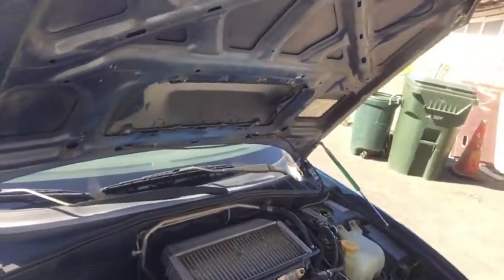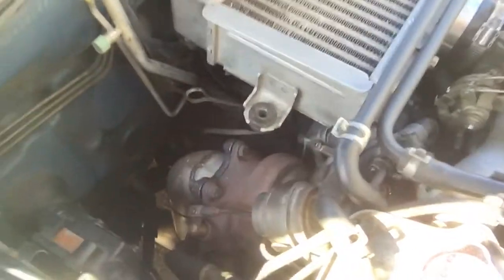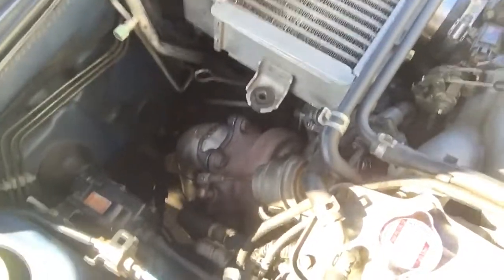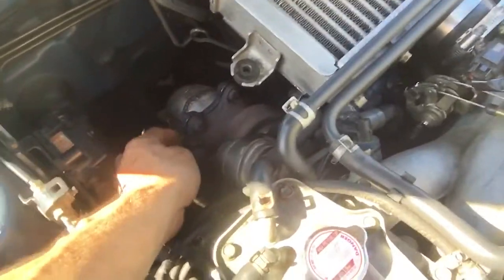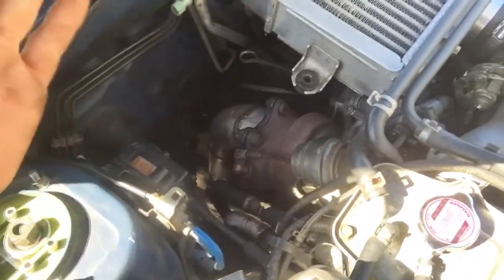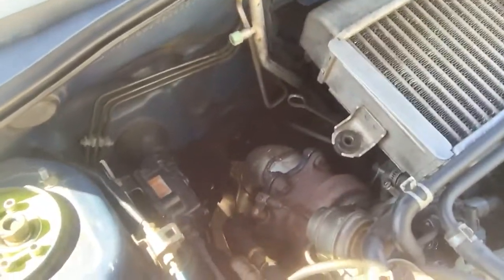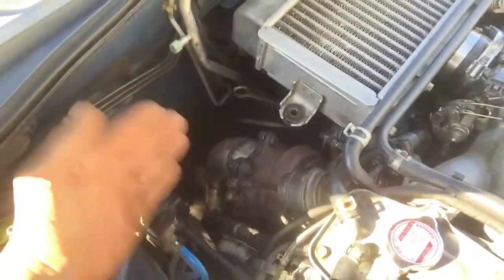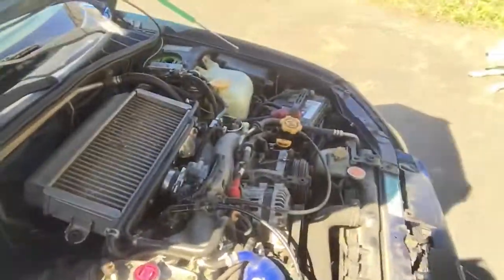Turbo 101 - Wastegate basics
How the wastegate functions and how to adjust it. (same for all turbos w/ mechanical wastegate.) This is on a stock 2004 WRX turbo.